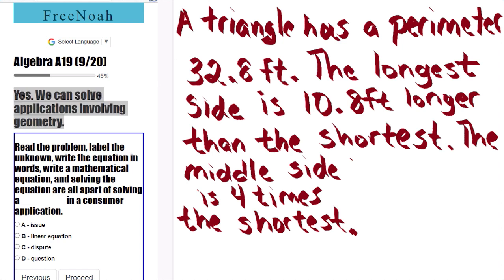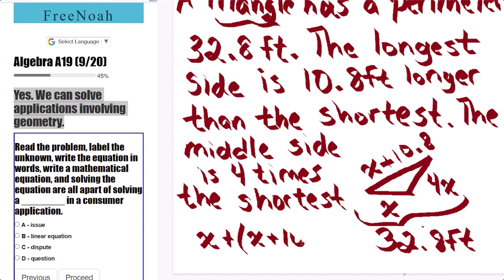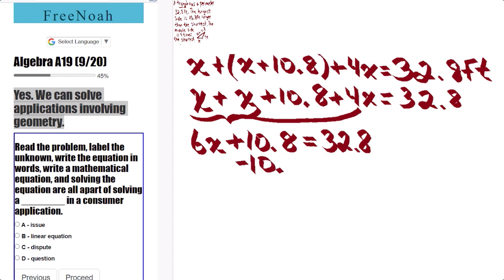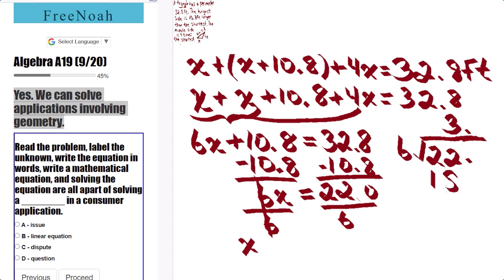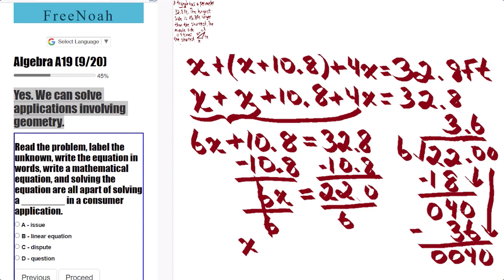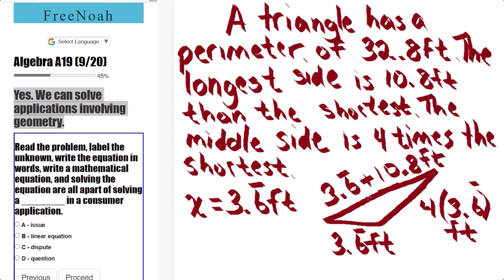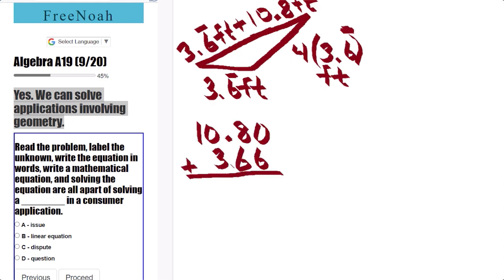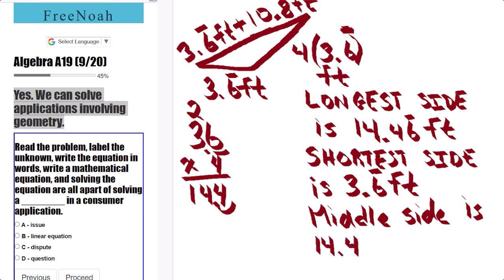Algebra Assessment 19 Question (8/20) Solving Applications involving Geometry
Steps to Solving Word Problems involving Geometry.